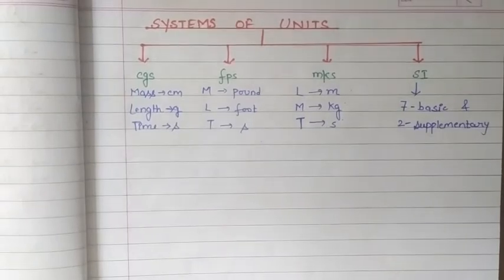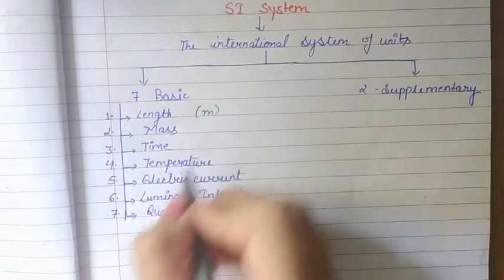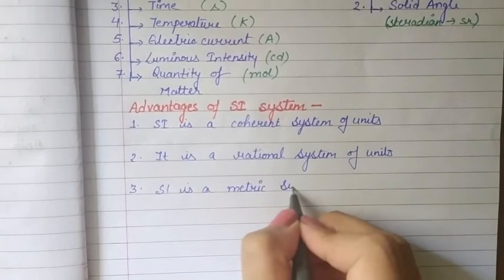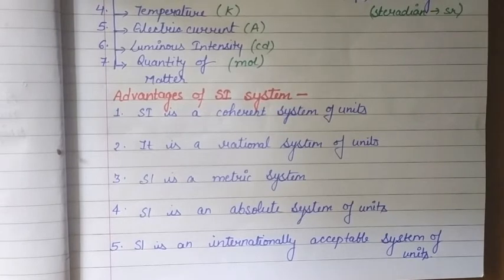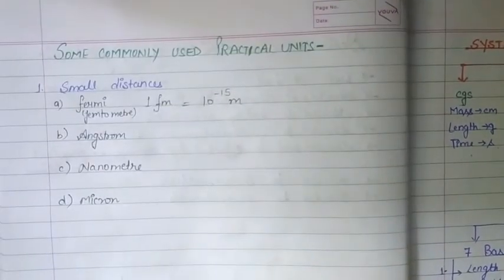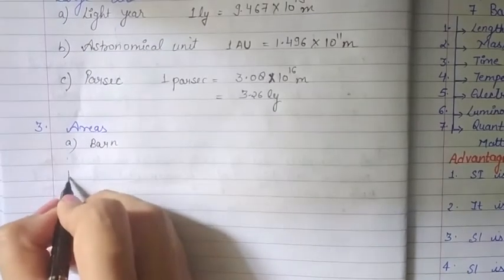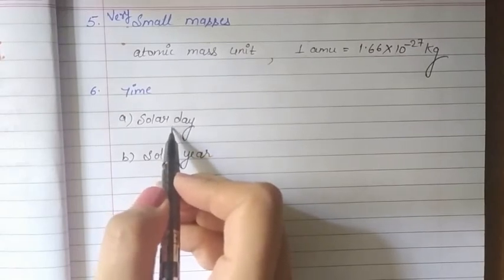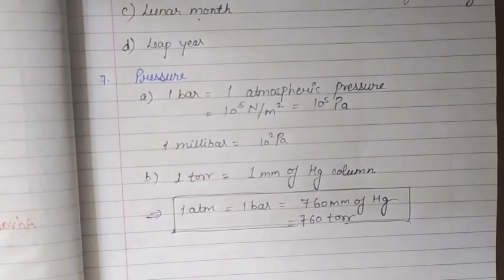Class 11| 2.2: System of units , SI system